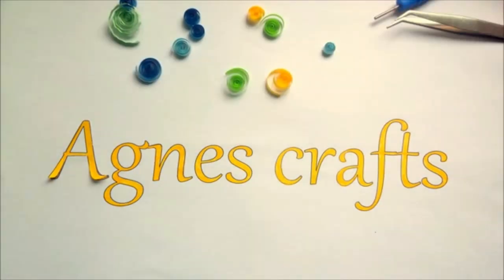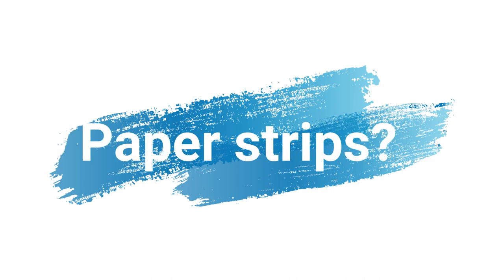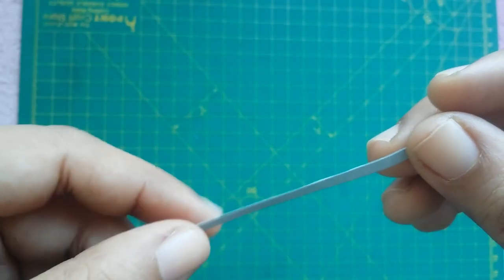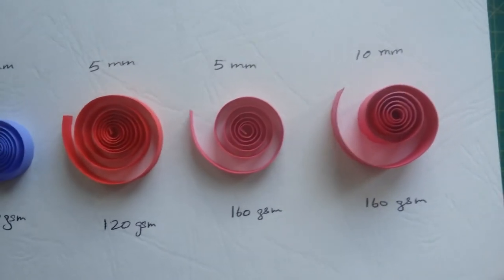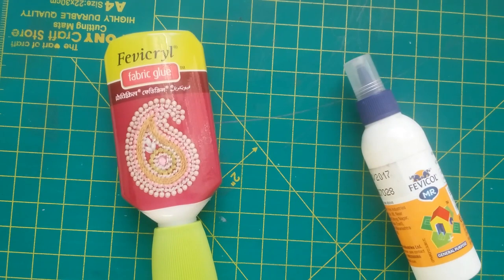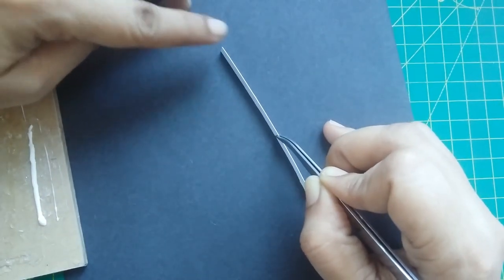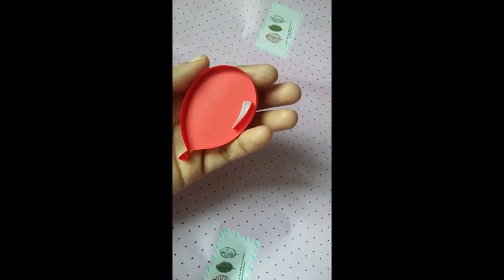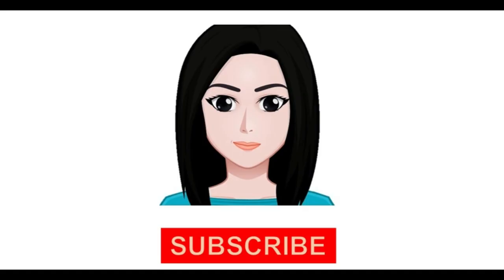10+ tips and tricks on on-edge quilling technique: a must watch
This video gives you 10+ tips and tricks on on-edge quilling. It is also known as edge work or outline quilling. It is a helpful video for any level of quillers ranging from beginners to advanced. I am not a pro, but these are what i learnt from my trials and errors for the past 5 years of quilling.

What can you find in this video
00:30 What is on-edge quilling
00:59 Which paper is good for outline quilling
01:40 What can I use instead of cardstock for edge work quilling
02:28 Width of quilling paper
03:30 Glue in paper quilling
04:27 Gluing on edge work, How to avoid glue marks while quilling
05:27 how to make curved edges
06:07 How to add glue in between 2 paper strips in quilling